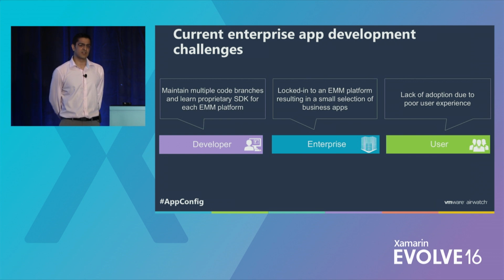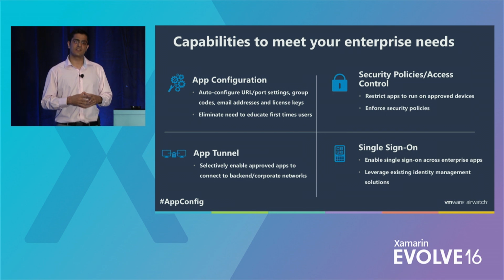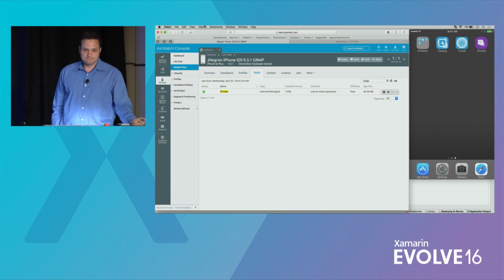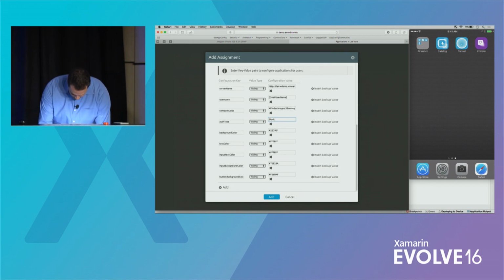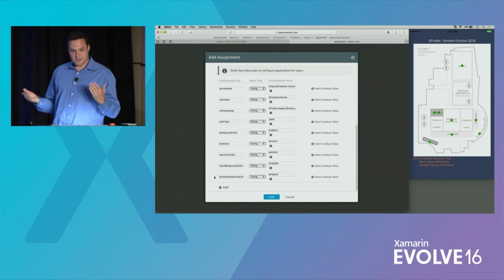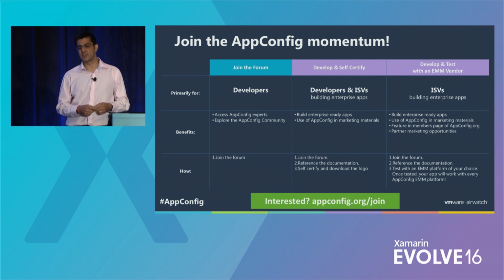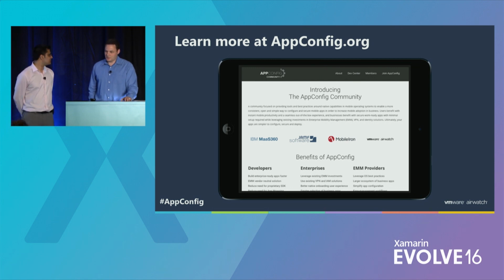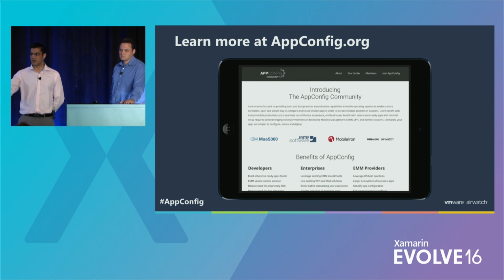App Configuration for the Enterprise – David Shaw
The maximum ROI for mobile investments is achieved when organizations transform existing business processes using custom enterprise apps. Mobile app developers have faced many hurdles in building enterprise-ready apps due to proprietary approaches and lack of standards. The AppConfig Community was recently formed by four of the leading Enterprise Mobility Management (EMM) vendors. Join us to learn how AppConfig can help you streamline the development and deployment of mobile enterprise apps using native standards.